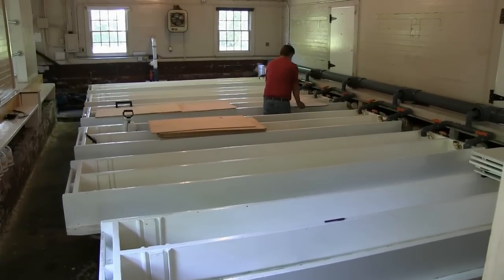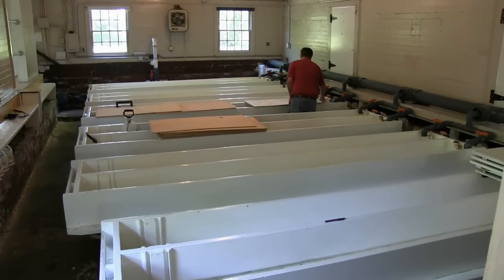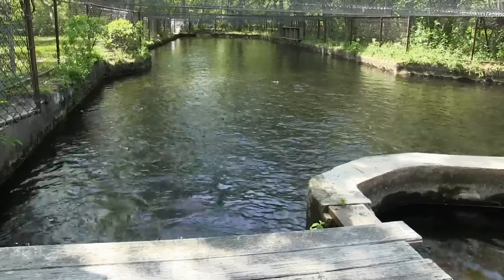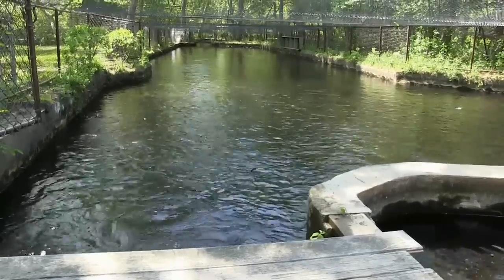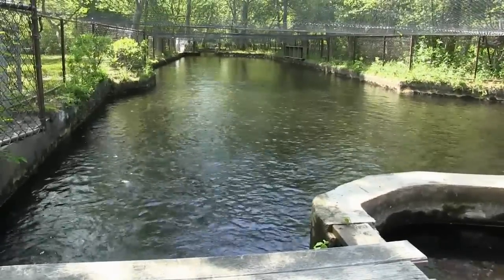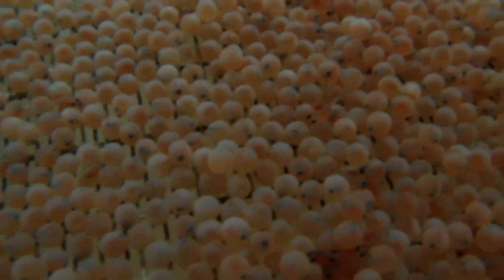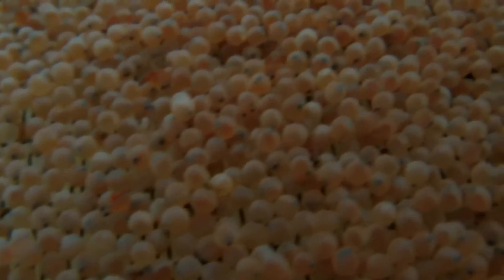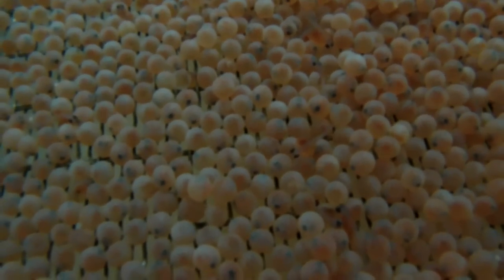Connetquot Hatchery is back in operation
In 2008 the Connetquot fish hatchery was shut down due to the fish testing positive for IPN (Infectious Pancreatic Necrosis). In 2016 the hatchery updated the water supply by using deep well water and now this historic location is back to raising trout.